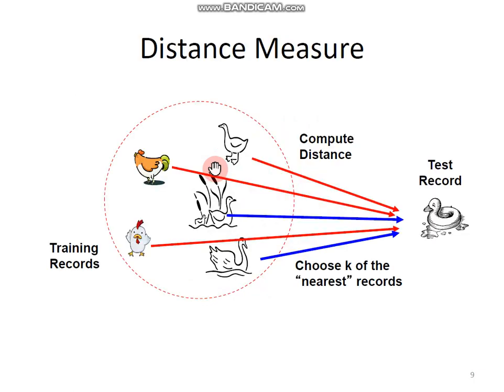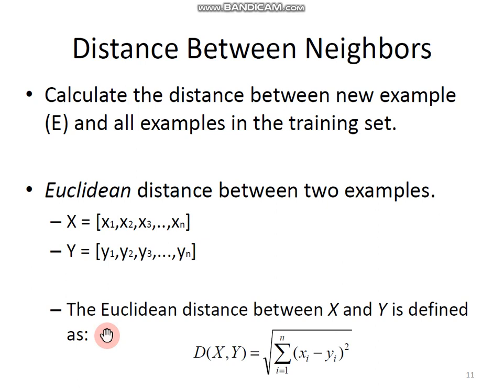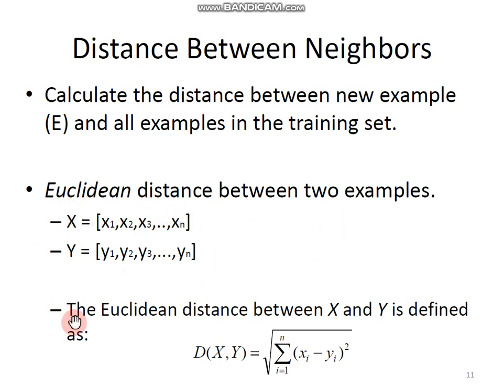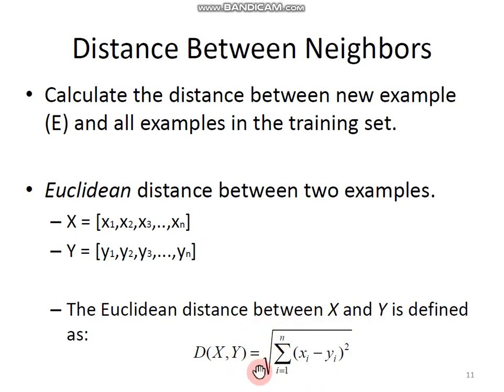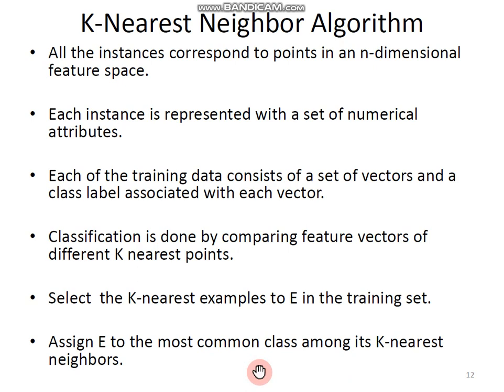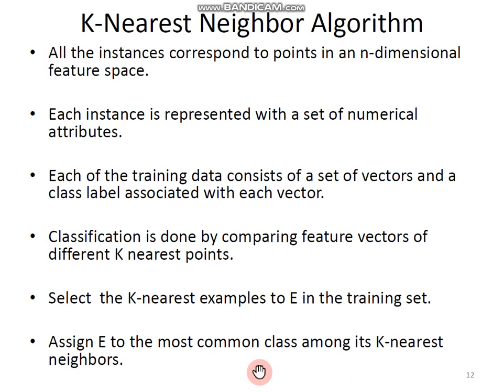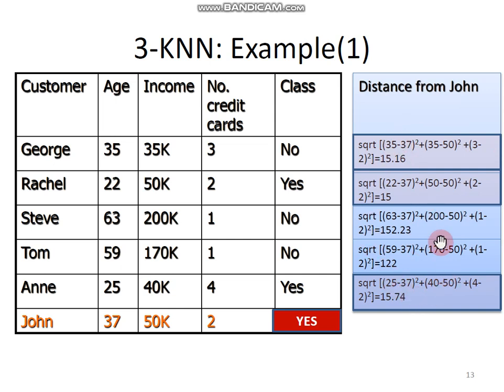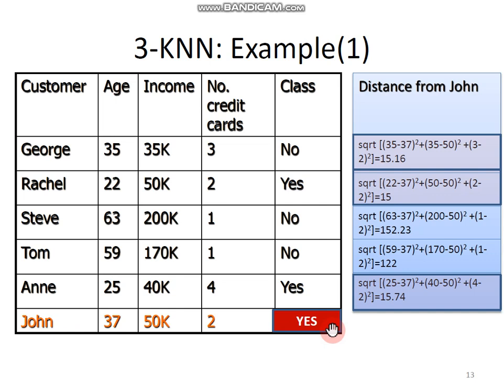KNN in Machine Learning By Mr Mohammed Wasid 04 05 2021